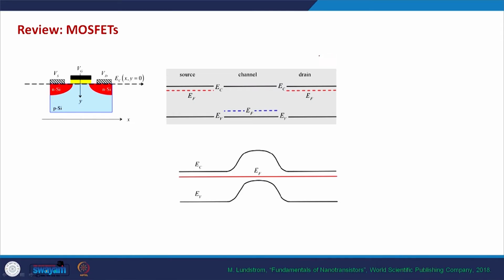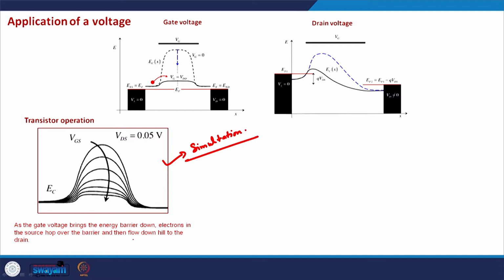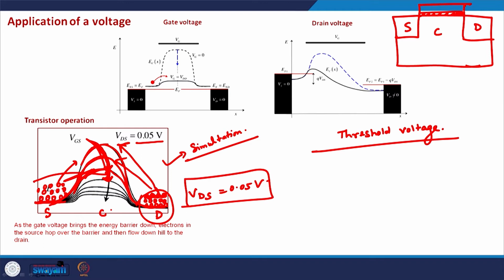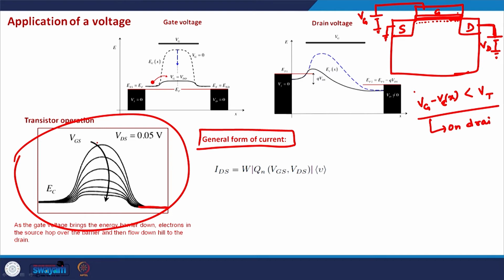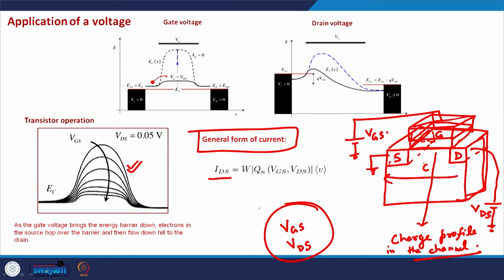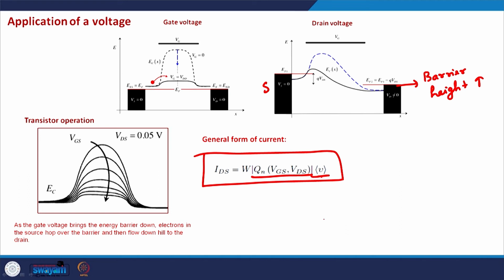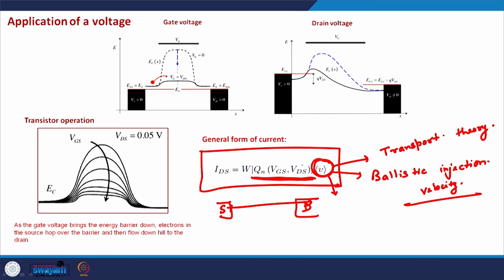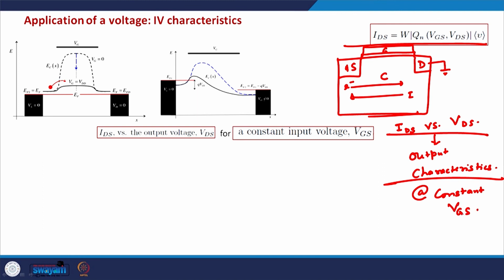Lecture 38: MOSFET Electrical Characteristics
In this video, we discuss the effect of the gate and drain voltages on the barrier in the channel. We discuss the idea of threshold voltage and its importance in understanding charge conduction in a MOSFET. We also discuss the pinch-off in the channel and the drain voltage associated with it. This is followed by a discussion on current conduction in the MOSFET and how it is associated with transport theory and electrostatics.